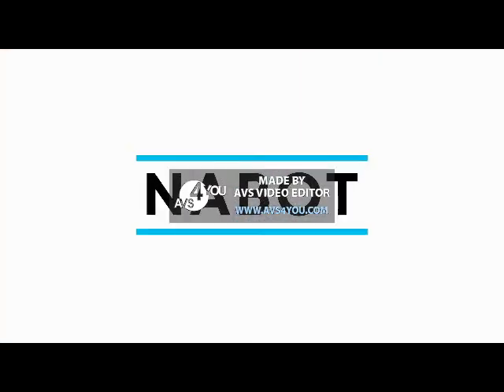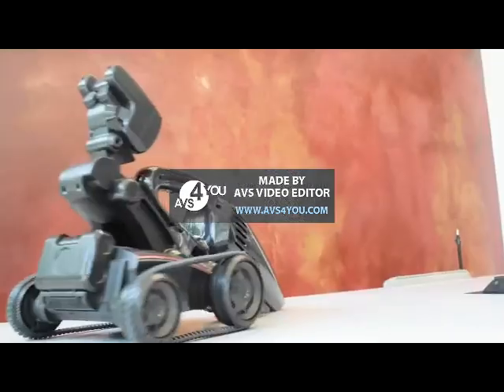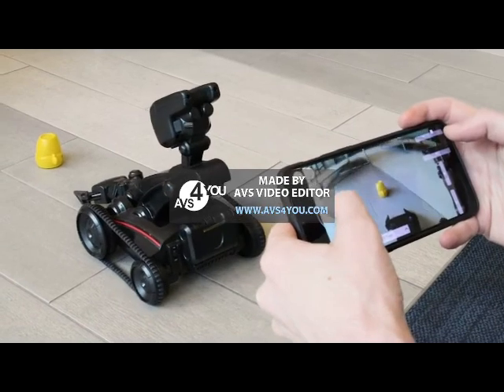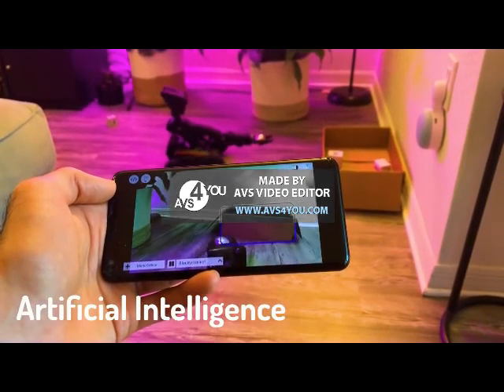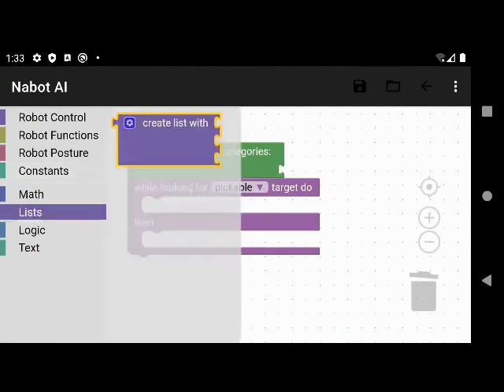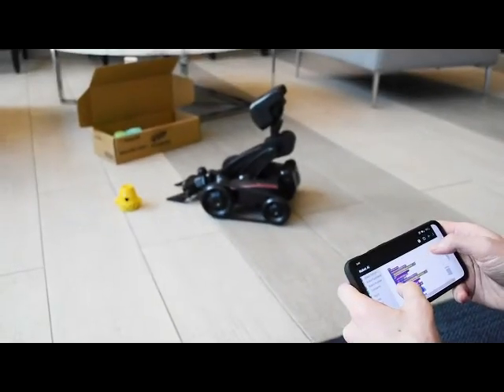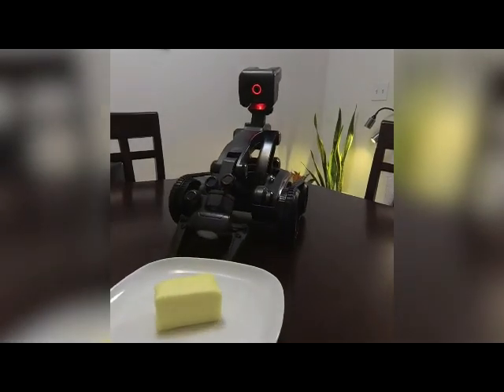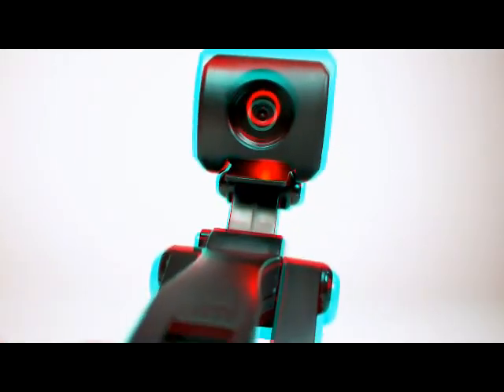Nabot AI: Trainable Home Robot With Arm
Learns to autonomously perform new tasks. Has a robotic arm - it can do things for you. Simple to program, beginner or advanced.

Nabot is a remote control robot that has become programmable, smart, and autonomous. Nabot can be your playmate and a tool to explore the world of artificial intelligence and robotics. You can teach it to detect and recognize objects and people. The robot's strong arm and thumb-like claw enable it to grab and move objects effortlessly.

Nabot can be trained using an easy-to-use interface. Tasks can be deployed on Nabot instantly. For instance, you can program it to collect objects and put them in their designated bin, mop, or vacuum your floor or sanitize your packages. You can customize these tasks or invent new ones according to your needs.

You can program Nabot to do chores your way. You can teach it to water plants, grab the TV remote, or vacuum. It might not perform these tasks as perfect as a human... but the process of learning to code and programming is a lot of fun. How about teaching it to collect LEGO blocks with a dustpan? Let your imagination fly.

Hackers, makers, programmers, and robotics enthusiasts can program Nabot to do useful and fun tasks. We provide a Python API that offers flexibility and freedom in coding advanced and complicated tasks.

Kids

Interacting with Nabot teaches kids how to program a real robot, interests them in STEM, and prepares them for the future. Programming is a brain exercise that encourages critical thinking, problem-solving, and cognitive growth. It is a ton of fun when the code works!

Everybody

Not interested in coding? No problem. A few clicks on your smartphone will run the preprogrammed tasks we provide. You will also have access to a growing number of tasks others have shared on Nabot's community.

We have received lots of comments on our Facebook page. Thank you for all of your encouragement, ideas, suggestions, feature requests, and jokes. We are committed to reading all these comments, to better understand our customers and their needs!

By programming Nabot, you will learn how to approach the problem,  break it down to smaller pieces, and think like a programmer. Let's see the process of coding on a smartphone as an example, how it is deployed on Nabot, and how it works.

You don’t need a rocket science degree to figure out Nabot’s simple coding interface. Create unique tasks that matter to you through your smartphone. Drag, drop and code with confidence.

To get familiar with the coding interface lets take a look at an example. We will start with a simple code to drive Nabot on an imaginary circle. The robot will start moving forward on a circular path when it turns one wheel with a greater force than the other. The bigger the difference the smaller the circle will be. Knowing this will make writing code to draw a circle with the robot seem easy. However, figuring out how to write the code in such a way that the radius of the rotation can be controlled is more challenging and satisfying.